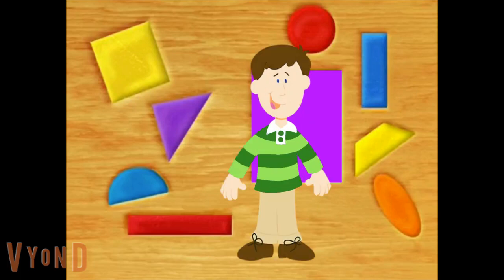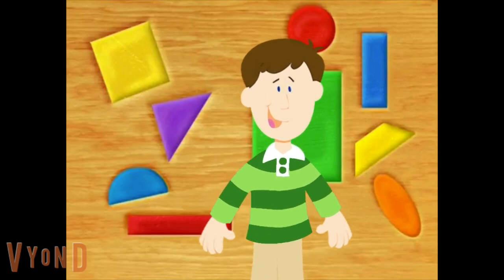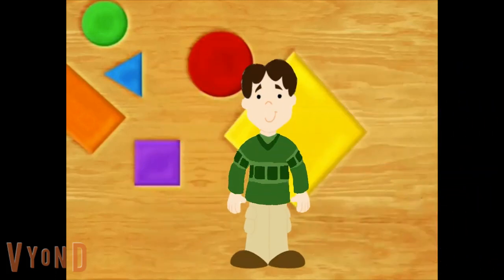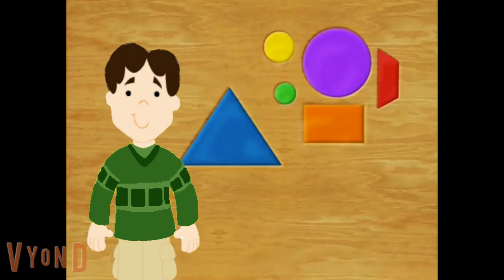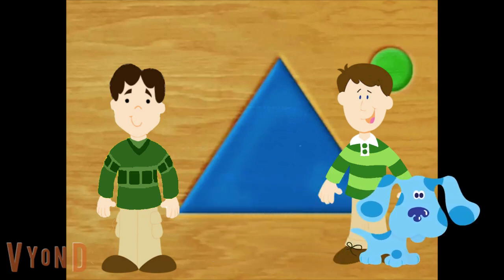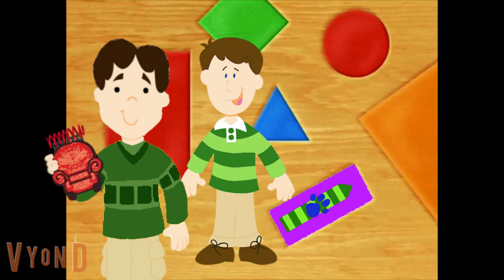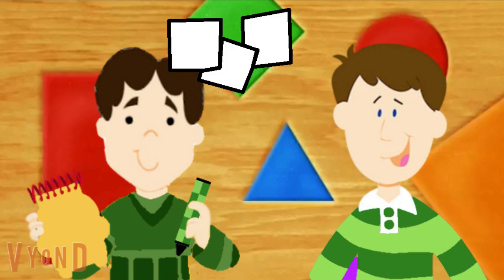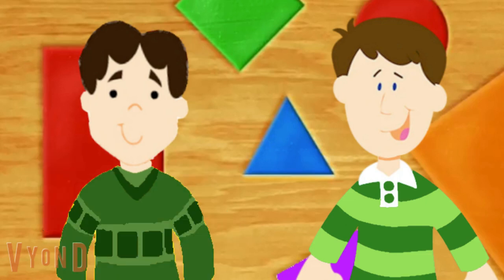blue's clues: steve gets a clue: part 5